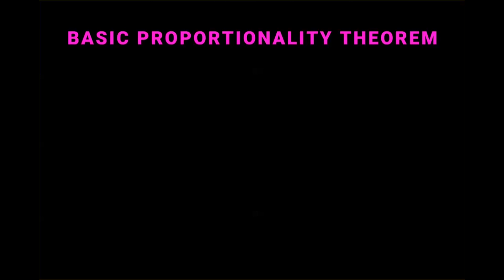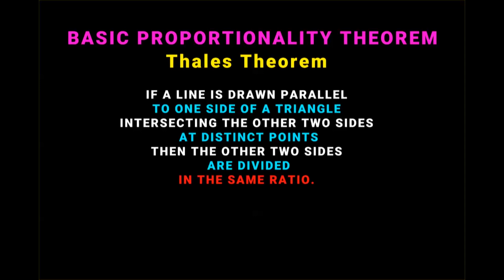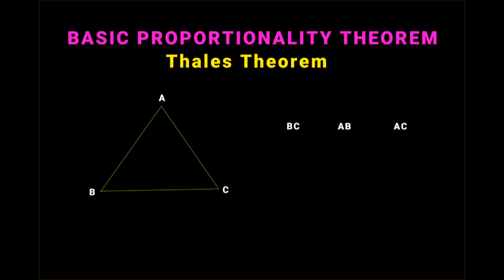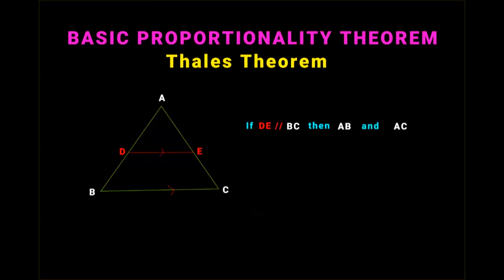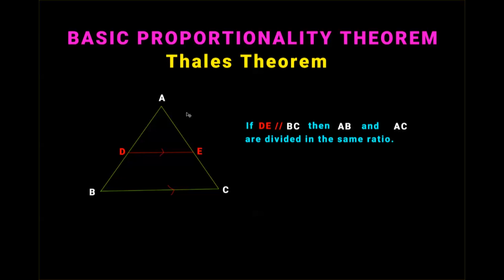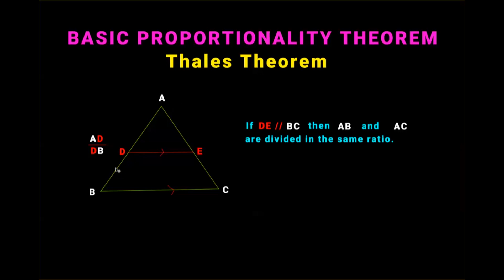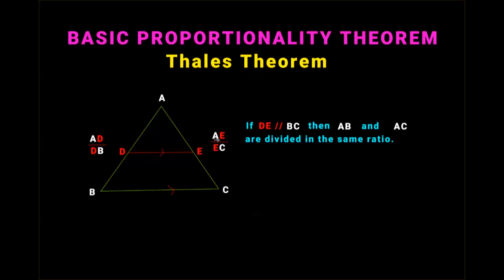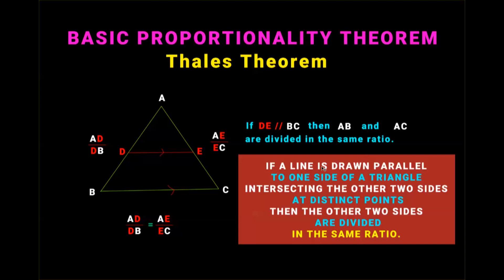Basic Proportionality Theorem (Thales Theorem) - Part 1.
This lecture is about understanding the Concept of Basic Proportionality Theorem. I hope it helps.